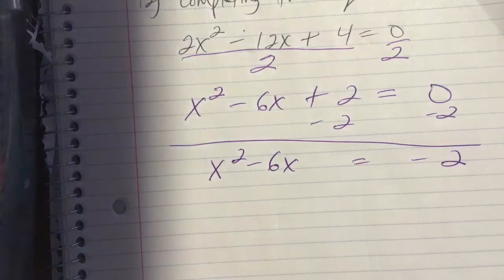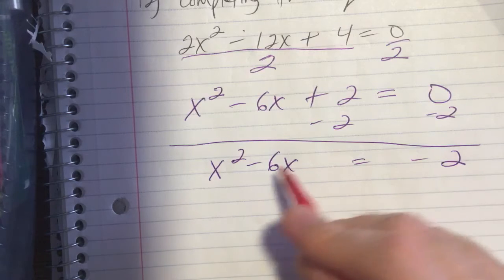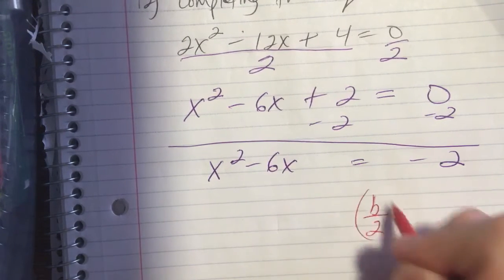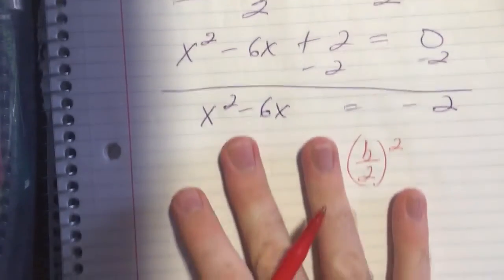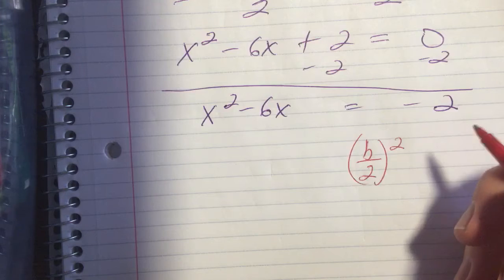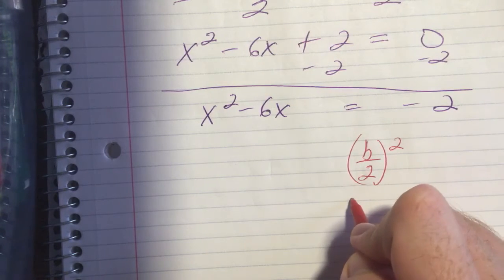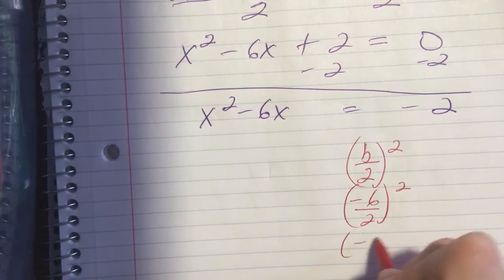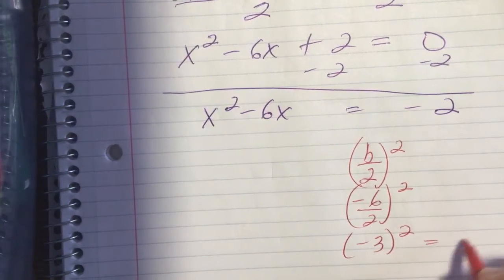Guidance with Pre-Calc and IB Math Summer Assignment #12 Completing the Square